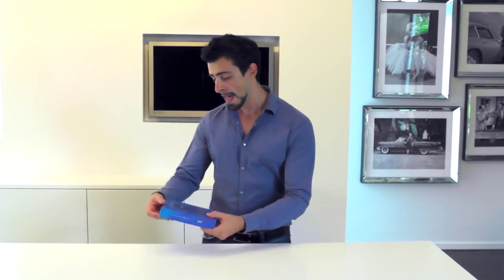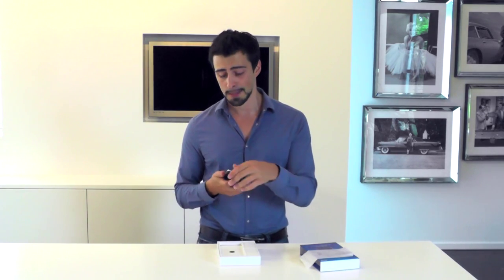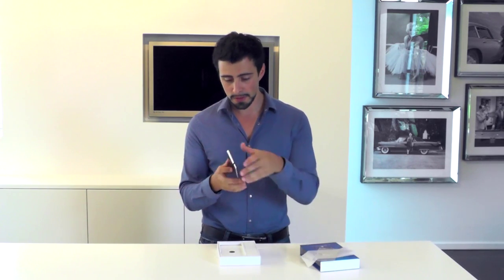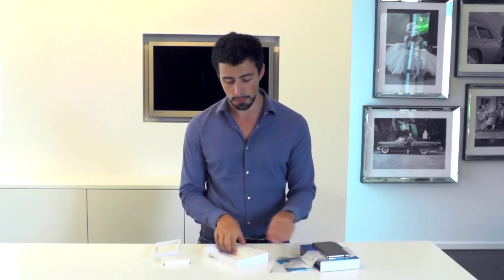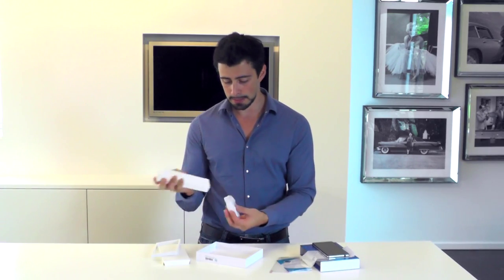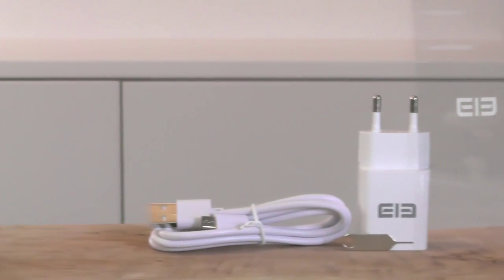Elephone S2+ Unboxing - NextGenTutorials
Looking for a great new phone? Well, if you're on a tight budget and need to get someone a gift or buy yourself a new phone check out the Elephone S2+ ! This really is a premium phone for a great price!

Outro music is from a friend of mine, Synthdnb please visit his SoundCloud page, he produces awesome music!!